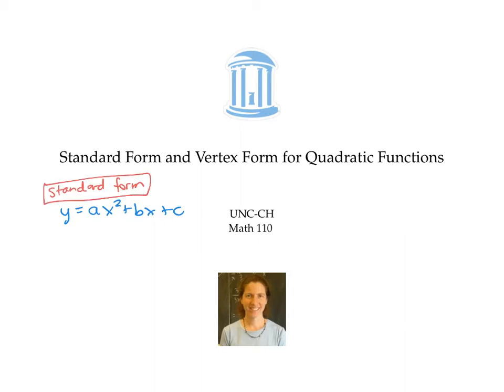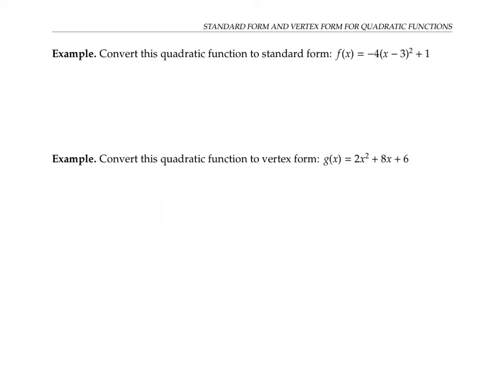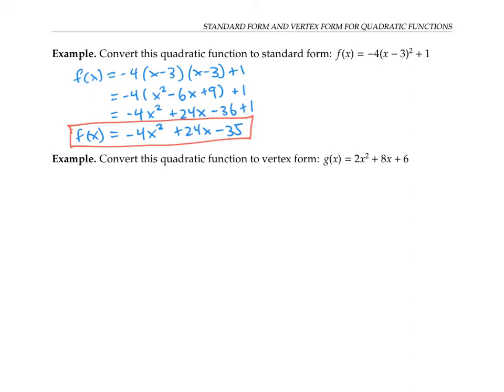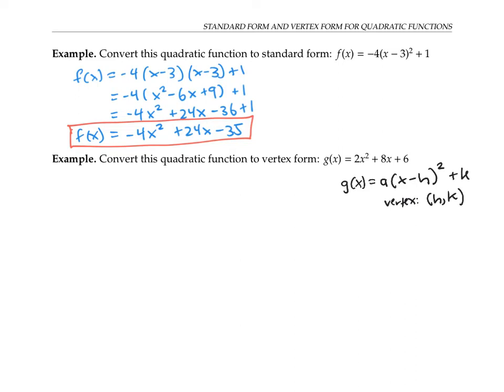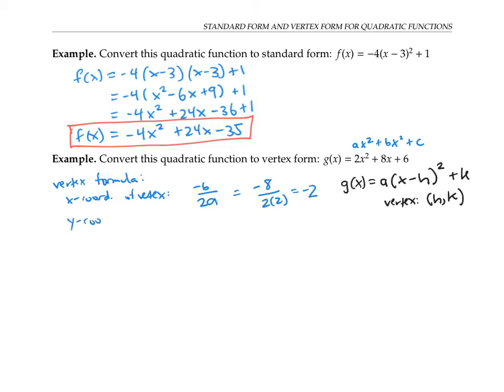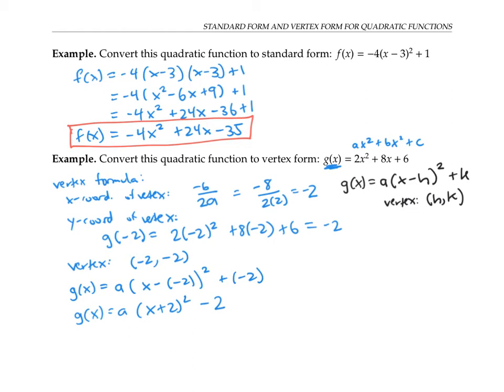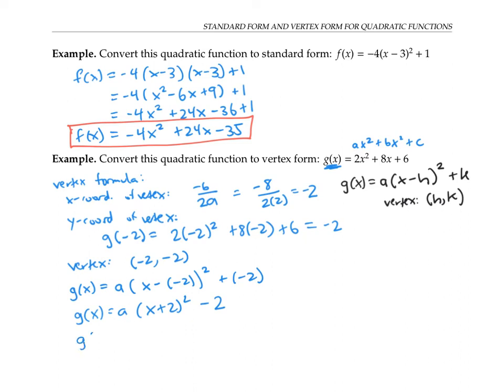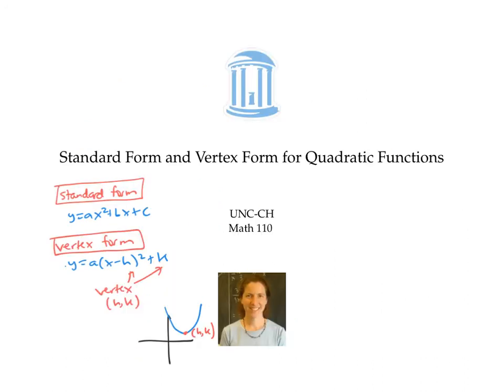Standard Form and Vertex Form for Quadratic Functions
Converting between standard form and vertex form for quadratic functions.